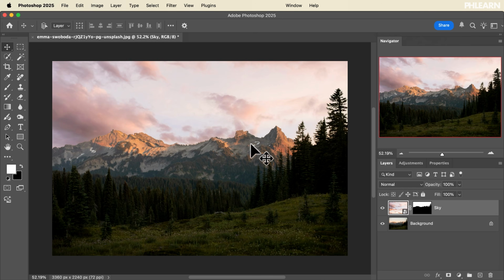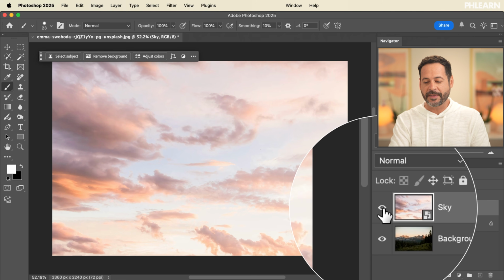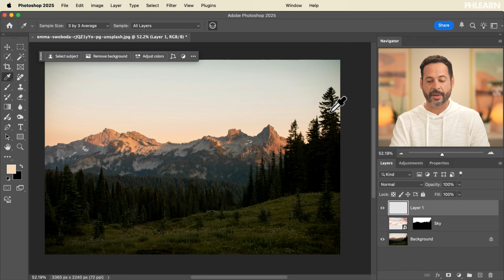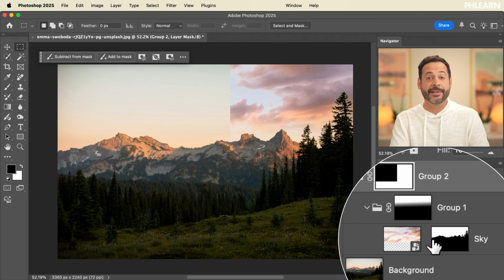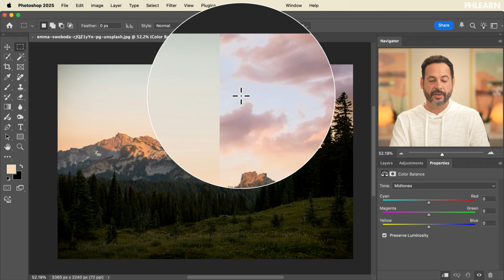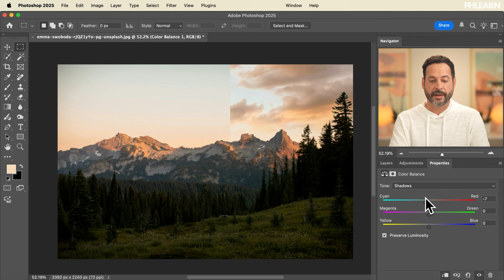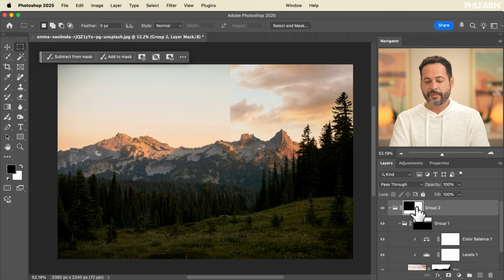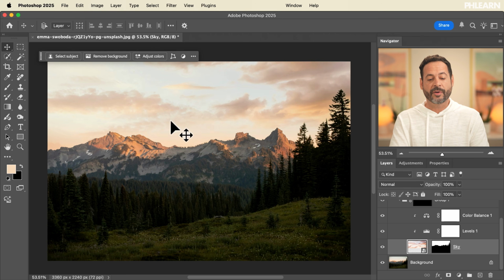Sky Replacement in Photoshop - Day 27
▶ Download the 2 sample images and PSD for this tutorial (free with a PHLEARN account)

We're nearing the end of our 30 Days of Photoshop series! On today's episode we'll show you how to realistically replace skies in photos. Learn to analyze a photo's light and color, find a matching sky, and use clipping masks, levels, and color balance to seamlessly blend the new sky.

CHAPTERS
0:00 Intro: Analyzing Light Direction And Sky Color
1:44 Finding And Placing A New Sky
2:04 Selecting And Masking The Sky
2:59 Flipping And Positioning The New Sky
4:33 Fading The Sky Into The Horizon
5:24 Setting Up A Side-By-Side Color Comparison
7:17 Matching Sky Color With A Clipped Color Balance Layer
10:27 Fine-Tuning Light With A Clipped Levels Adjustment
13:51 Recap: Matching Light And Color For Realistic Skies

Go deeper with the PHLEARN PRO course “Advanced Landscape Editing in Photoshop & Adobe Camera RAW”

Master every selection and mask in the new PHLEARN PRO course “The Ultimate Guide to Selections & Masking in Photoshop”